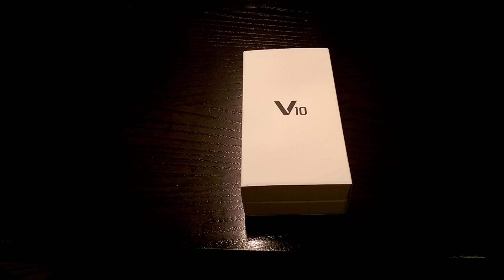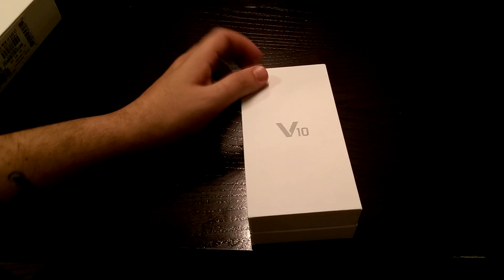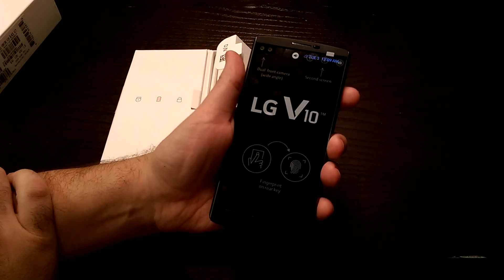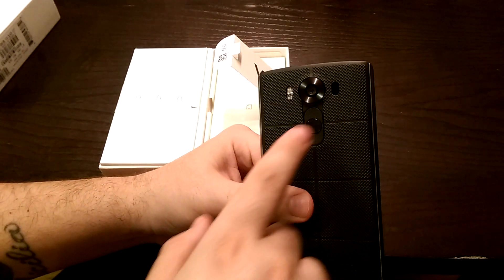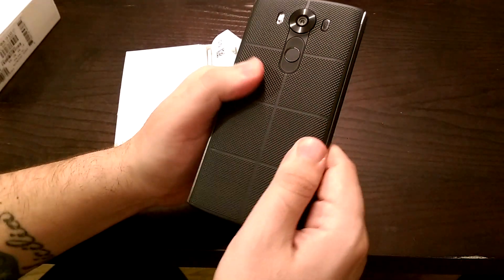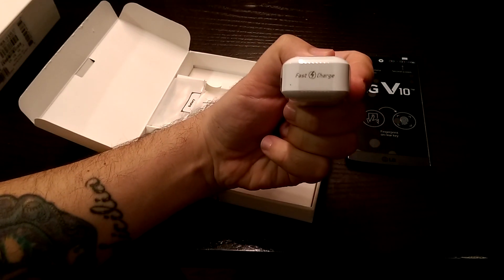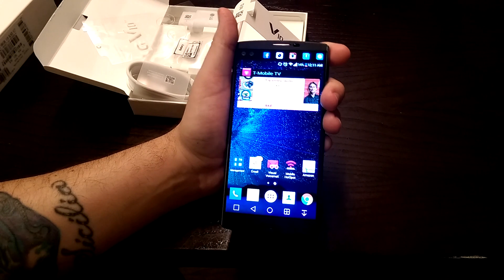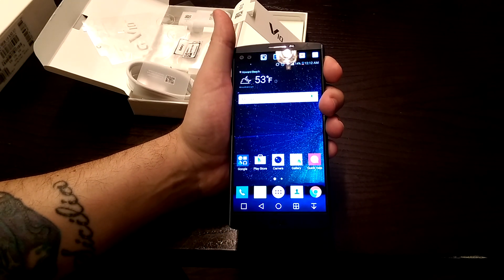LG V10 Unboxing Tmobile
LG V10 Unboxing of the T-mobile Variant